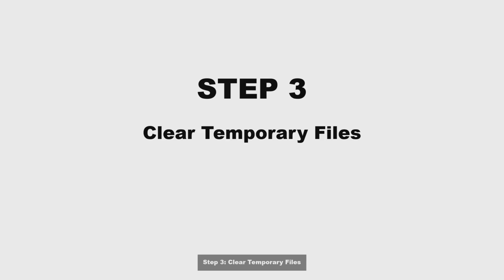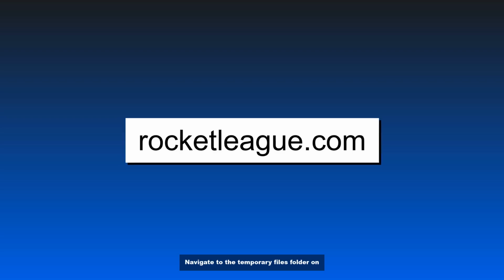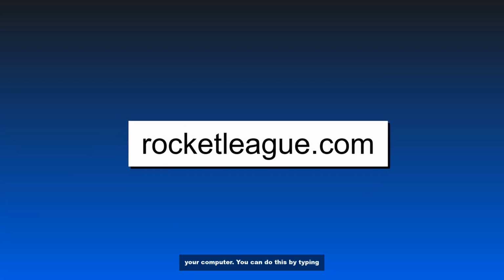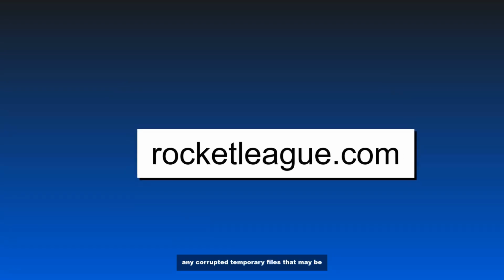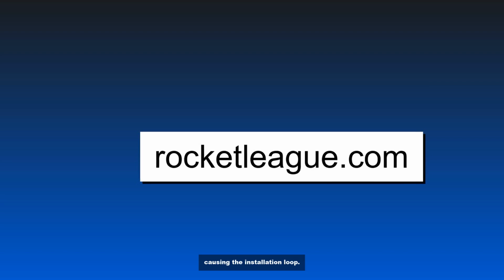How To Recover Rocket League Installation Loop 2026 (FULL TUTORIAL)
In this video, we provide a comprehensive guide on how to recover from the Rocket League installation loop 2026. If you're facing issues with your game installation, this FULL TUTORIAL will walk you through the necessary steps to fix it.